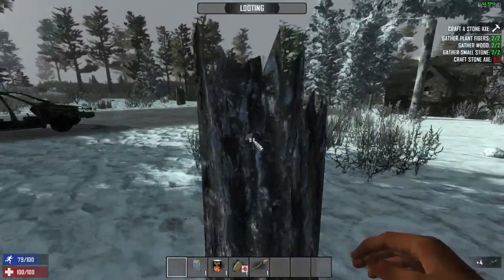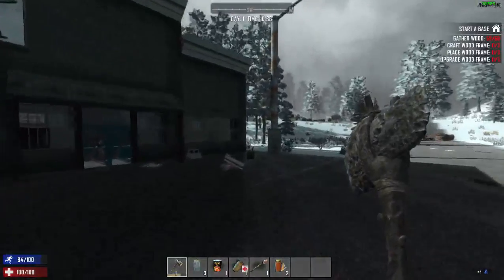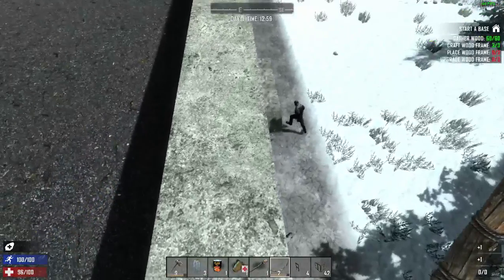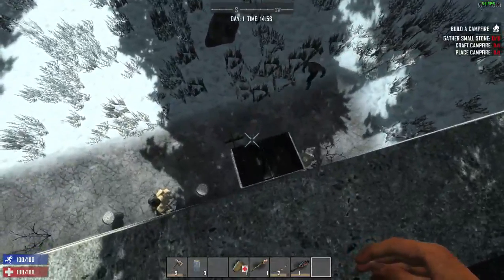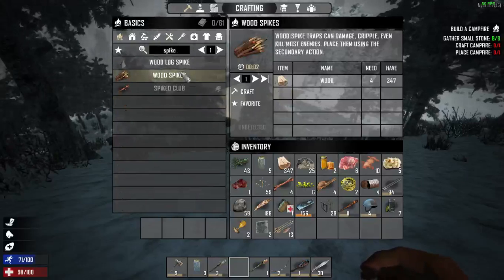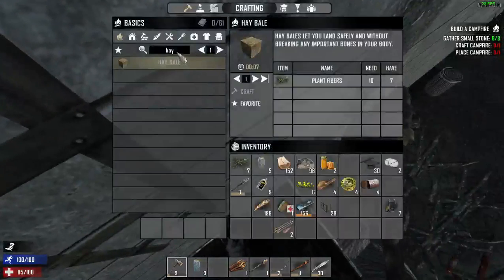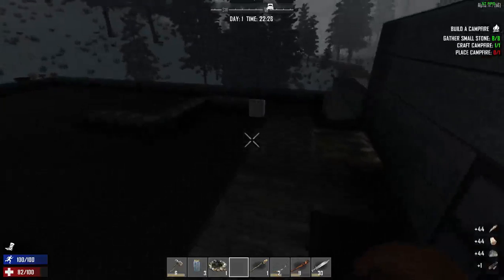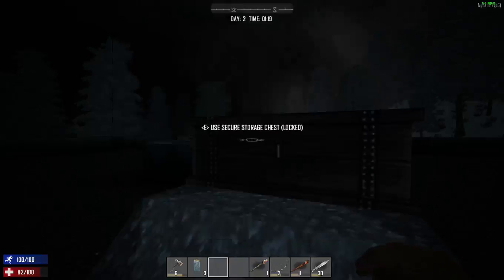Rooftop Fortress Base! - Ep.1 (Series 2) - 7 Days To Die (Early Access)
Welcome to the Apocalypse: 7 Days to Die is a zombie survival game, which let's you explore to scavenge resources so you can craft & build defenses to protect yourself from the zombie denizens of the land! In this episode, we go about setting up an actual fortress on top of a concrete shop, in a fresh Navegane map!